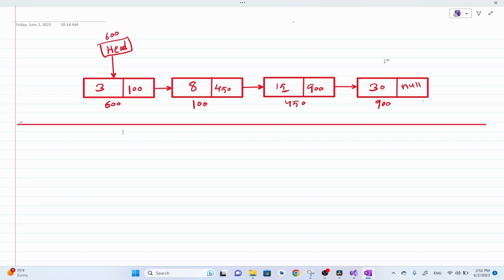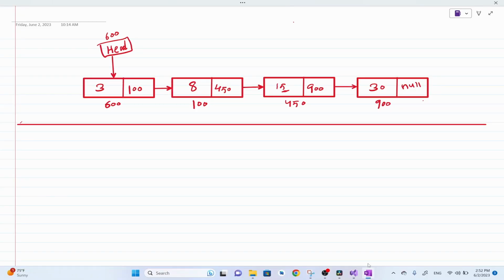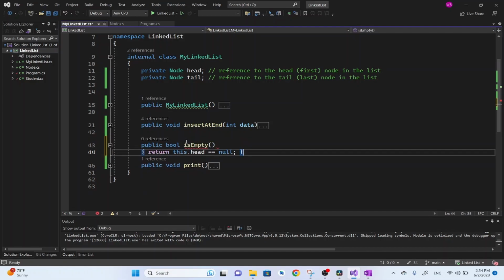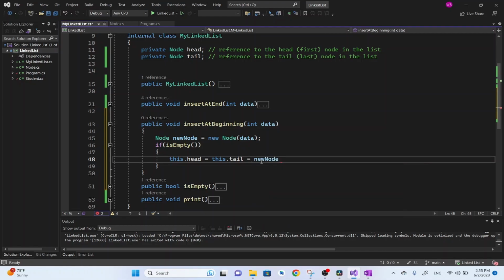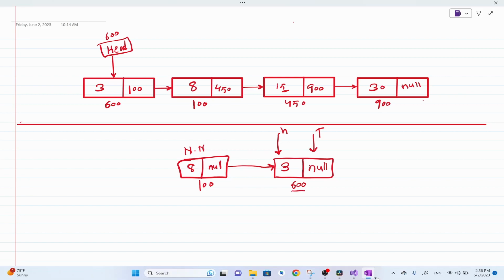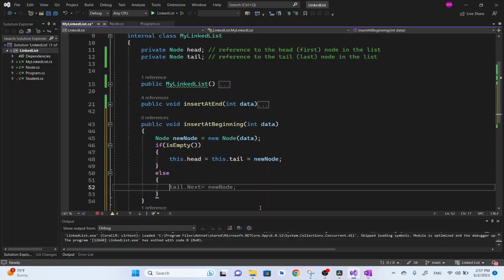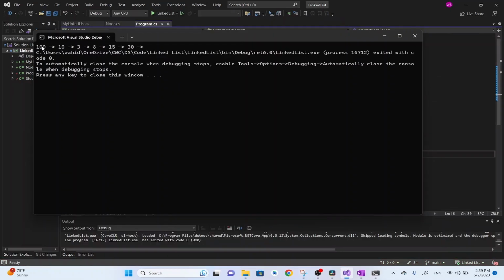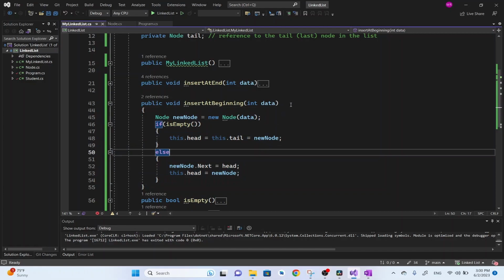Linked List Implementation: Insert at Beginning: O(1)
C#
This function is used to insert a new node at the beginning of the linked list. It first checks if the list is empty. If it is, it assigns the new node as both the head and tail of the list. If the list is not empty, it inserts the new node before the current head and updates the head of the list to be the new node. In both cases, the length of the list is increased by one.